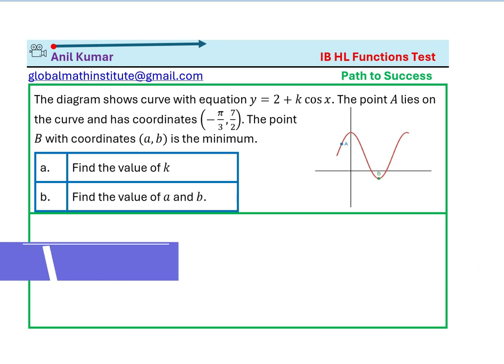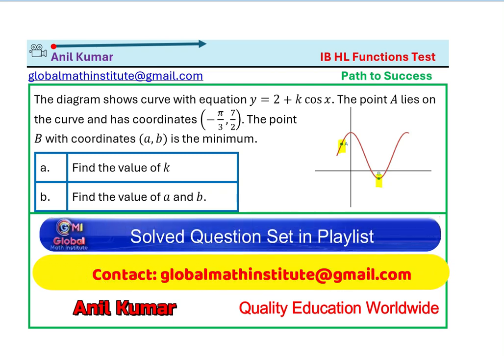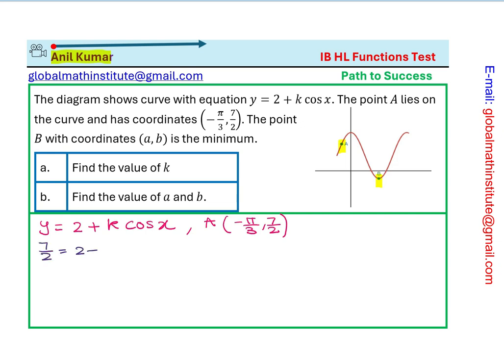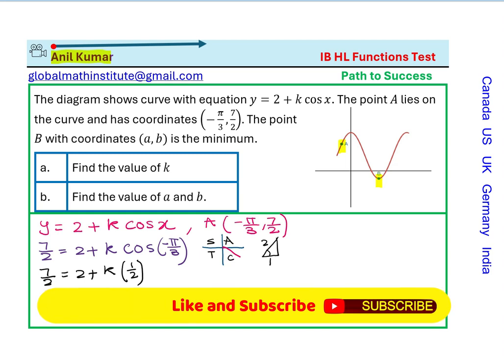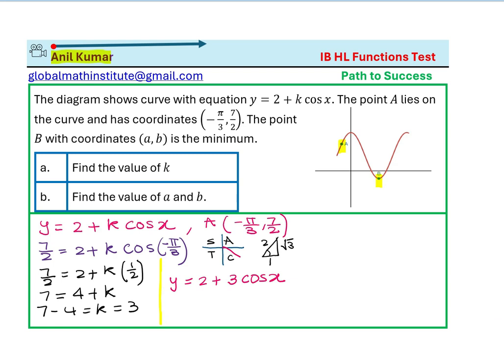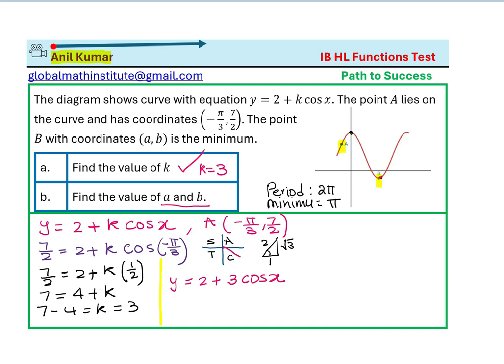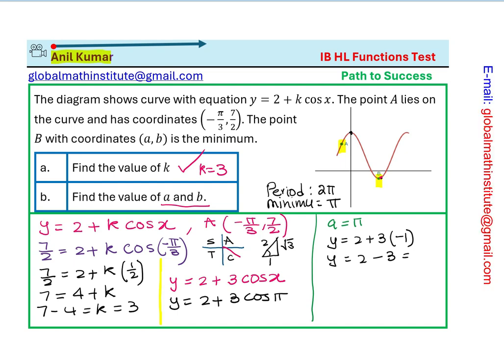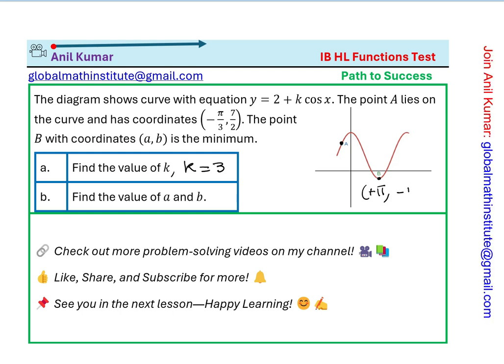Find Trigonometric Equation from Graph Given two Points